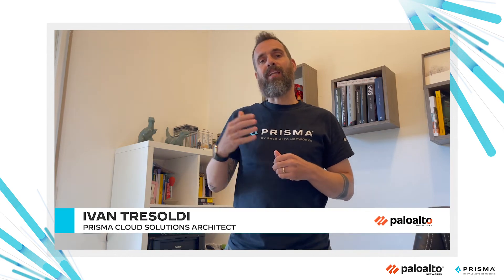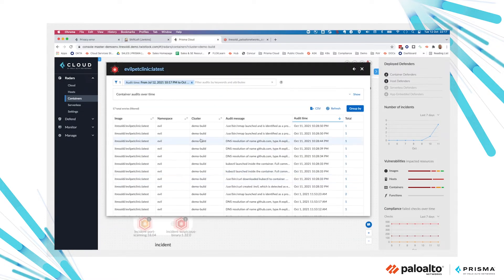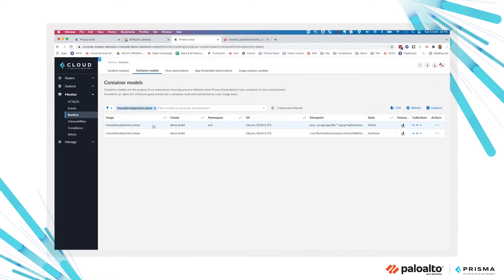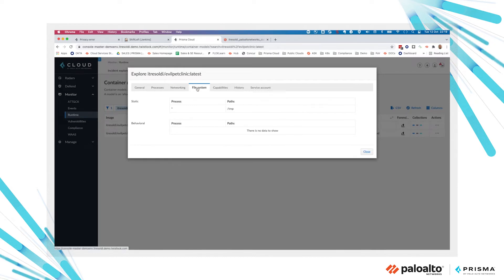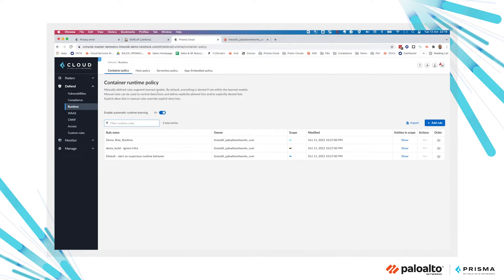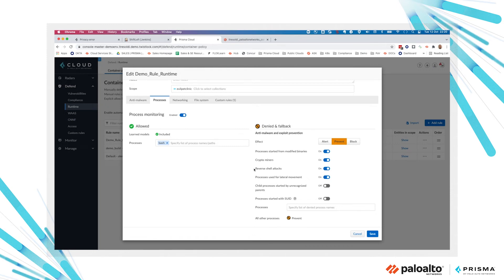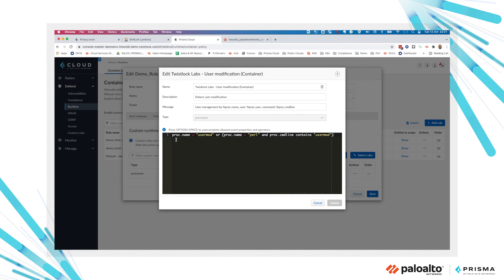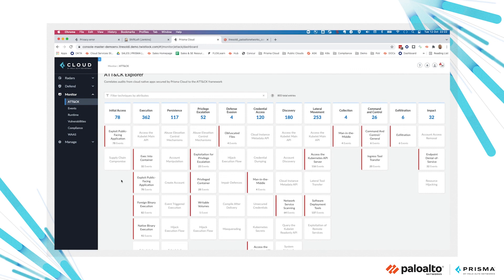Add Runtime Defense to Your Cloud Security Strategy with Prisma Cloud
The rate at which cloud native technologies like containers have been entering into production environments has outpaced many security teams' ability to adapt their runtime protections accordingly.

But runtime security is critical for addressing the unique security and compliance challenges inherent to cloud native development—constant change, diverse environments and sheer volume. Without it, workloads are vulnerable to an extensive array of attack vectors.

Prisma Cloud’s runtime defense for container file systems continuously monitors and protects containers from suspicious file system activities and malware.